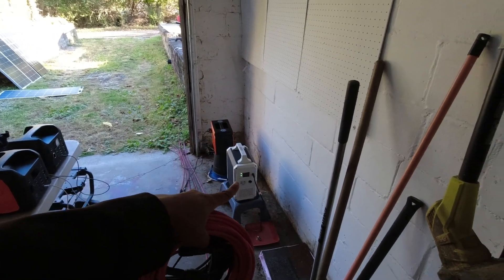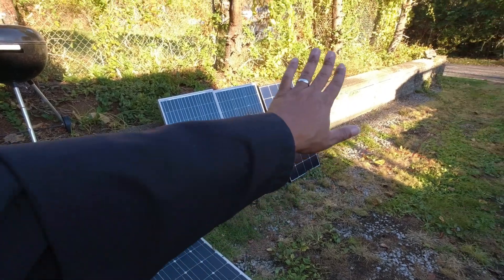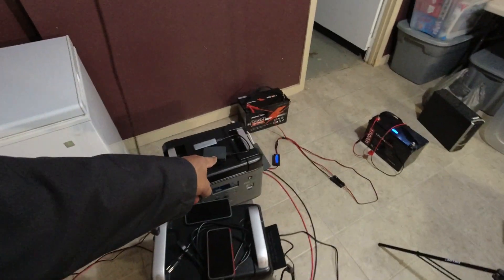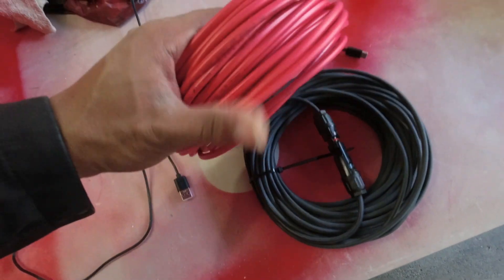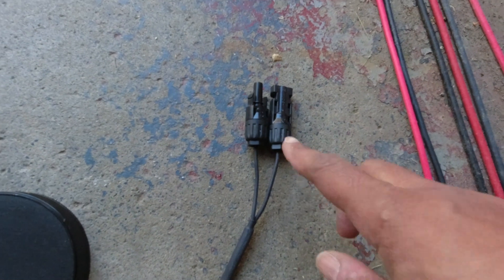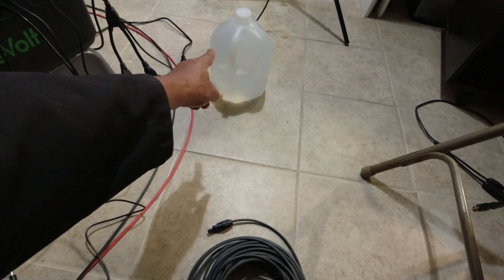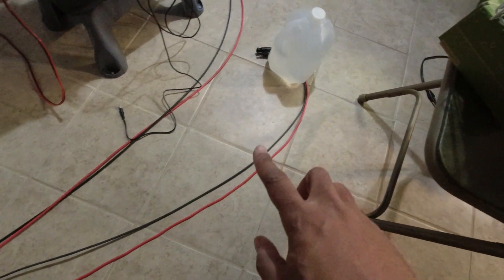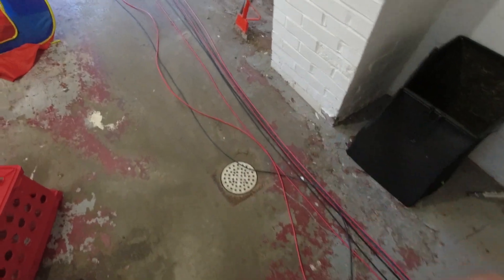BTS - How I Deploy MC4 Extension Cables feat. EB120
Behind The Scenes look at how I deployed my new 50ft 12awg cable to get my Bluetti EB120 out of the colder garage and into my basement with my other solar setups.